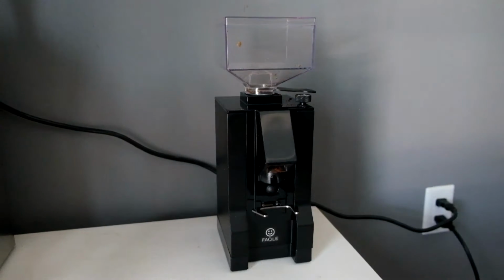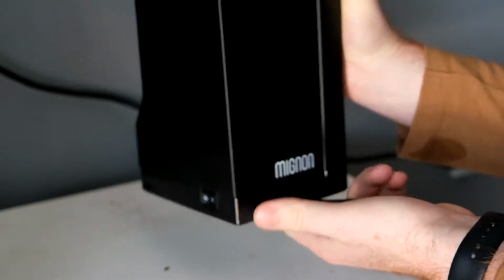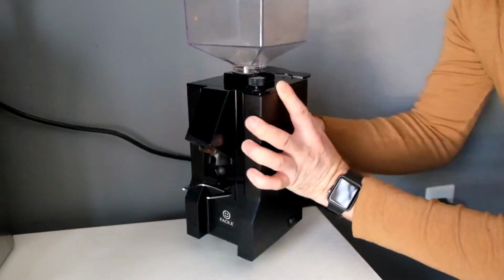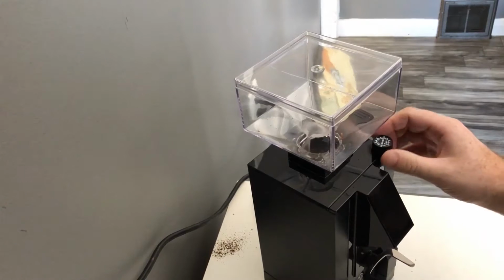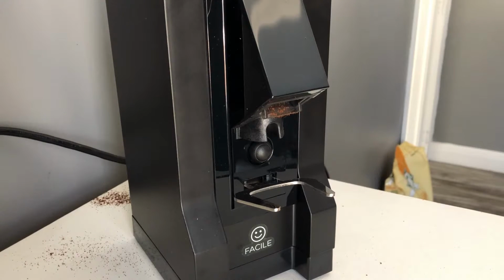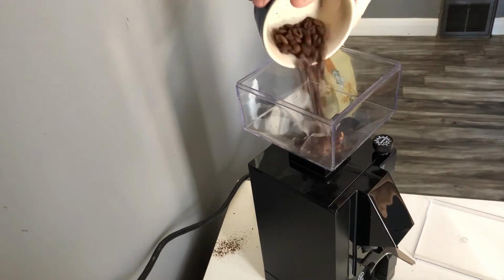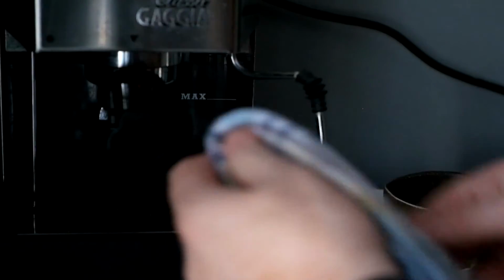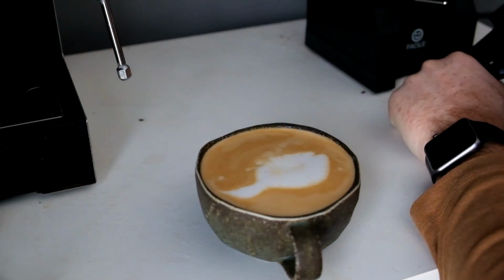Eureka Mignon Facile Review (Is this the best grinder under $500?) | 2019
This video is a review of the Eureka Mignon Facile, a grinder that is similar to the Eureka Notte, and the Mignon Manuale. I purchased this grinder a few weeks ago and there was limited information online about it in terms of reviews - but lots of stuff for the more expensive Eureka's. I decided to spend some time and put a video together! Enjoy! This grinder is very similar to the Eureka Mignon Manuale, and is slightly more powerful than the Eureka Notte.

Support your local coffee equipment store, or check out the very similar Eureka Mignon Crono: